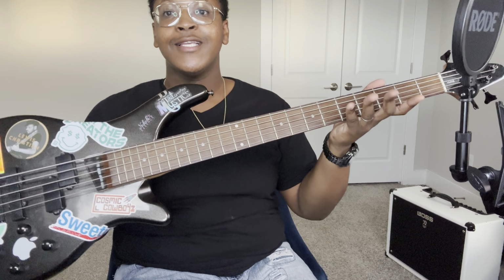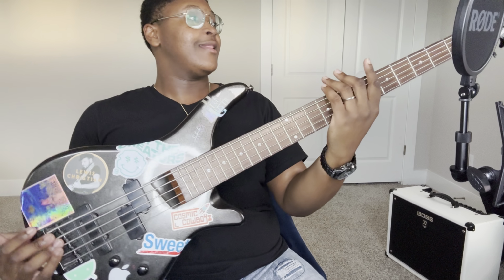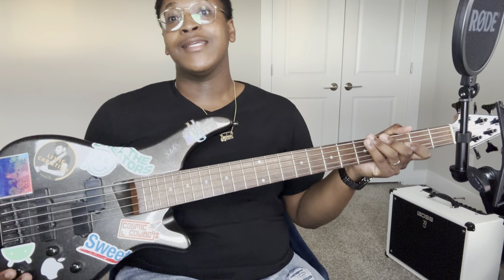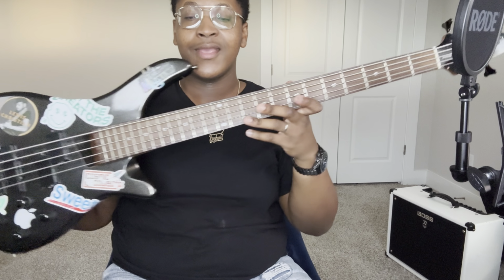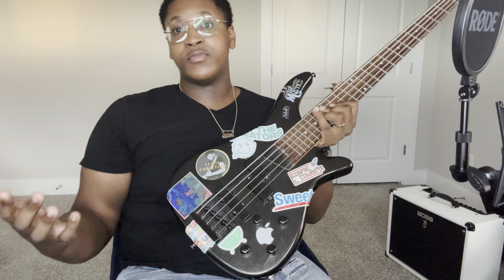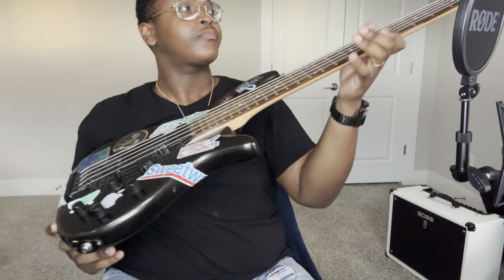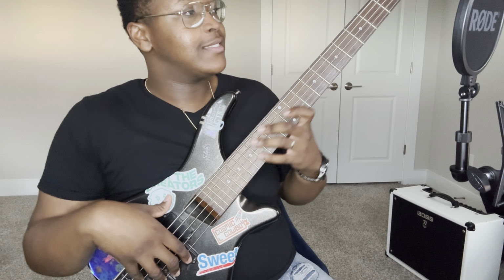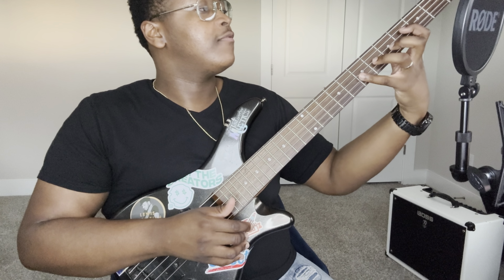My most important Bass!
Today I talk about my first bass and the importance of it to me!

What was your first instrument or the instrument that is most important to you!?

Thanks again!

Timecodes
0:00 - Intro
0:38 - What is this Bass
1:19 - Why is this Bass so important
2:33 - Quirks
4:24 - Sound demo
5:31 - Final Thoughts